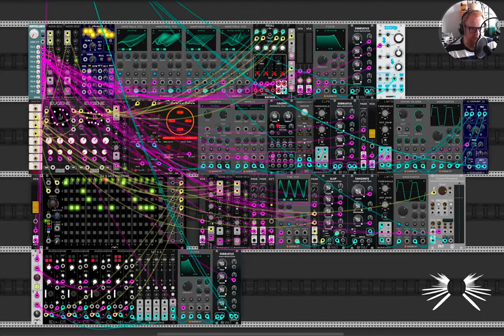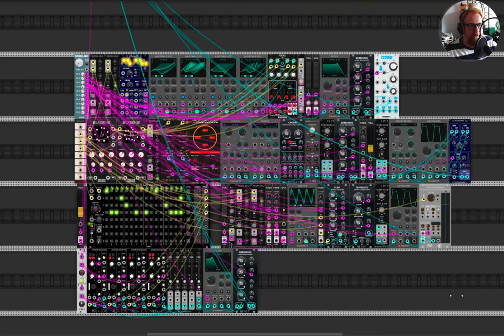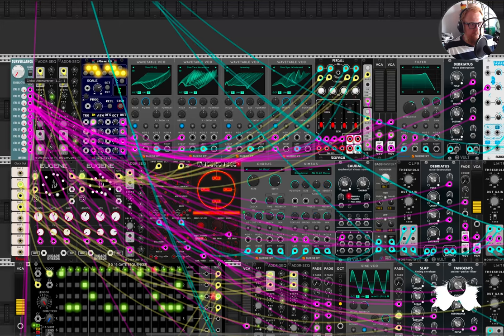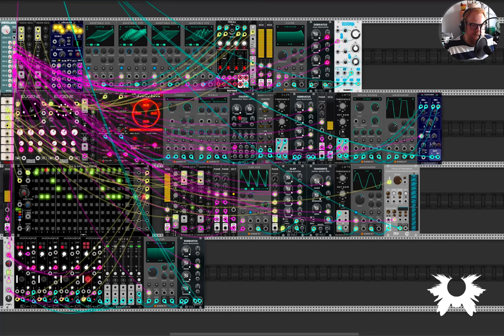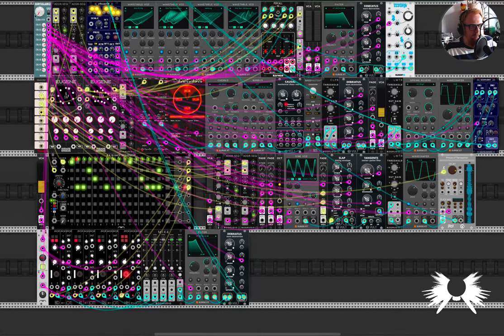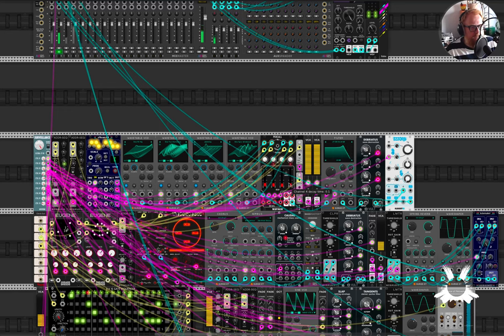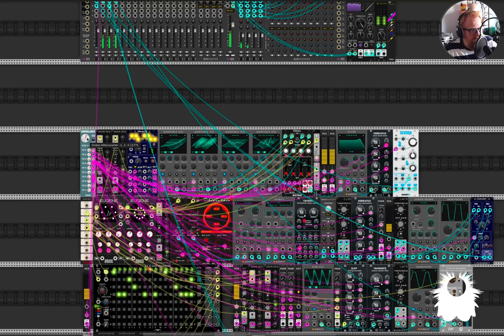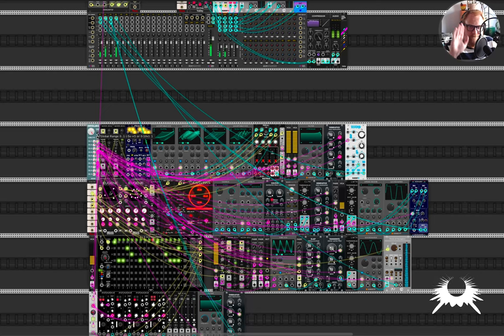PatchWerk with Miles // EP12 One Macro Knob To Rule Them All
This week I thougutnI'd focus on the sound design possibilities made possible by using one macro knob to control numerous parameters.